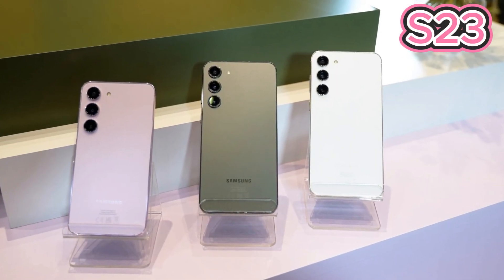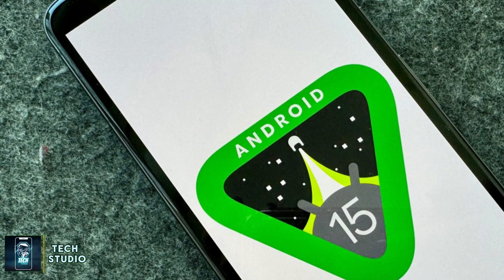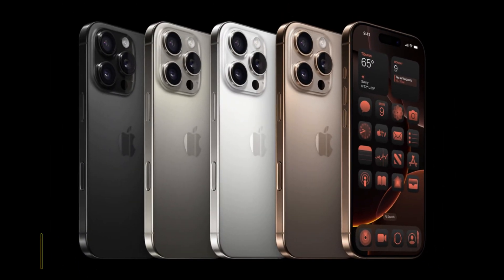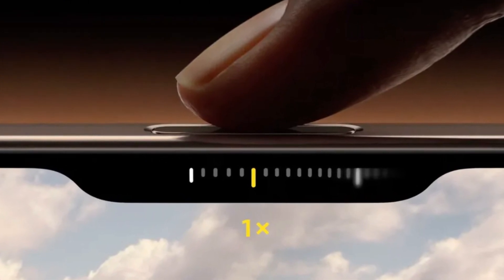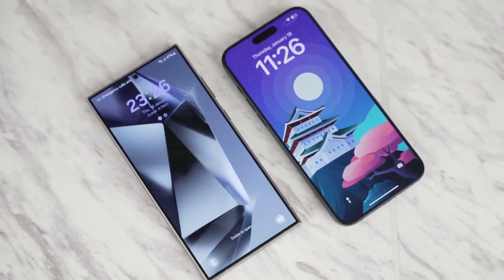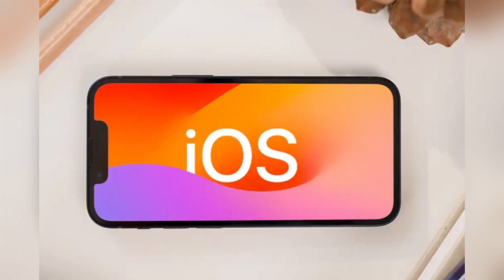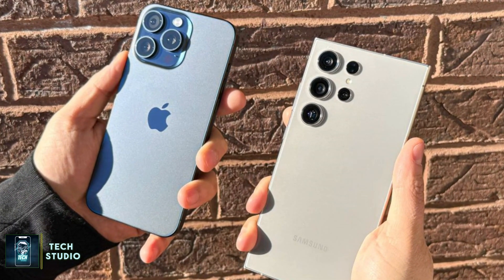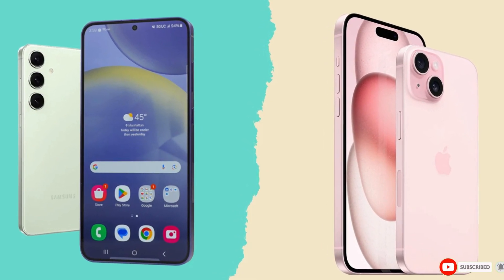Galaxy S23 Users: Get Ready for Android 15 Features!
The wait is finally over! Galaxy S23 users can now explore the Android 15 beta as Samsung takes a major step forward with the One UI 7.0 update. Packed with exciting features and improvements, this update promises a game-changing experience.